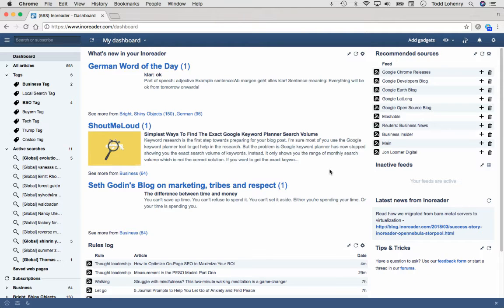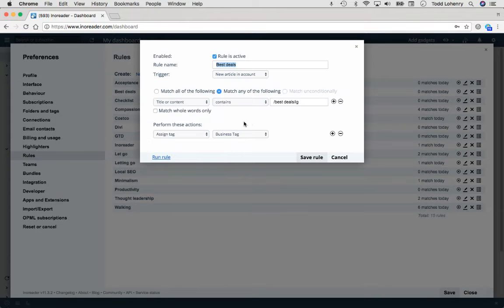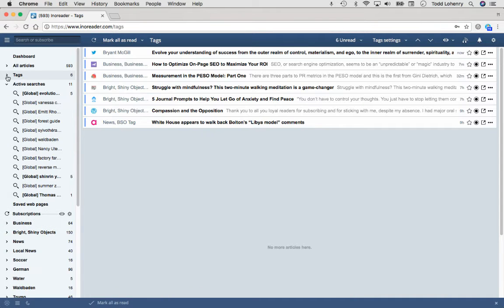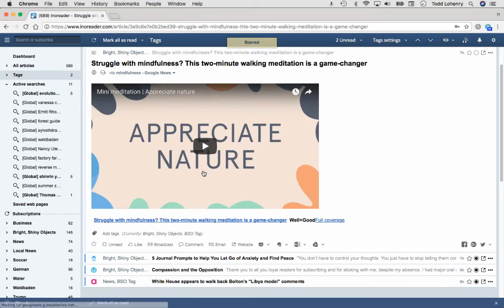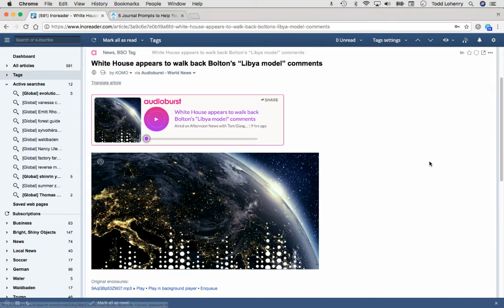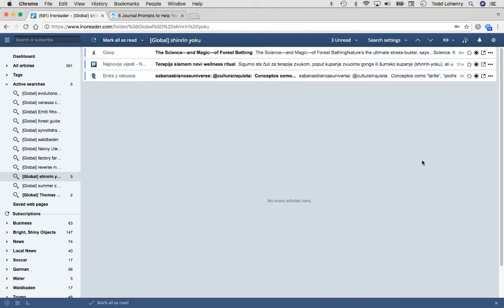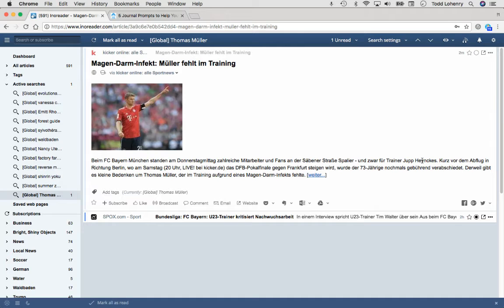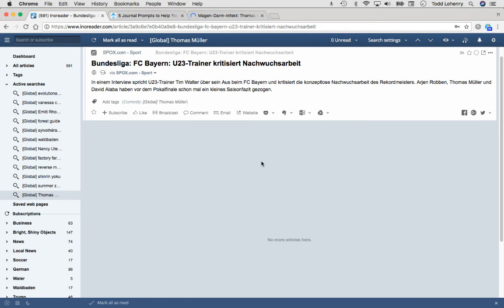How I start my day in Inoreader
How two of the features; rules and global searches help me find the content I need every day without having to search for it.